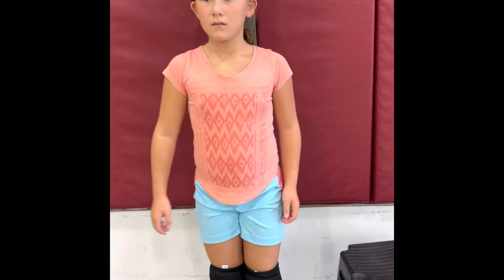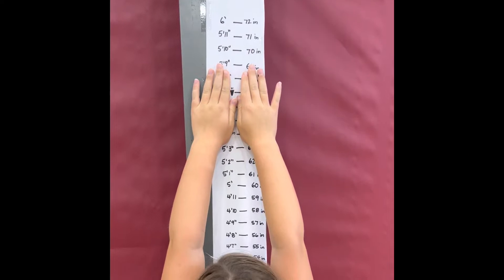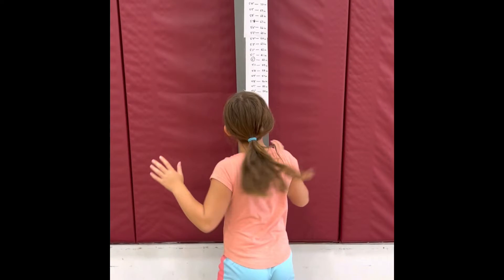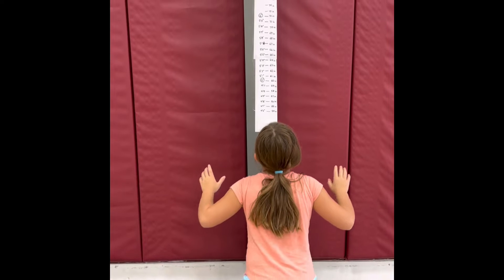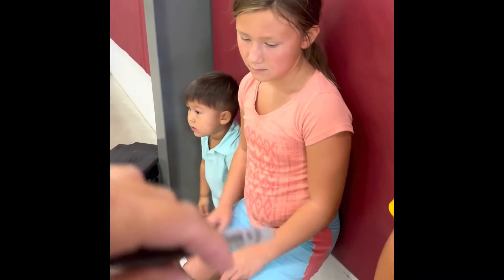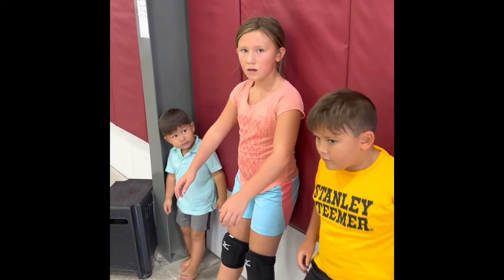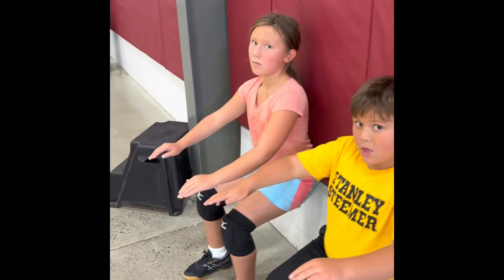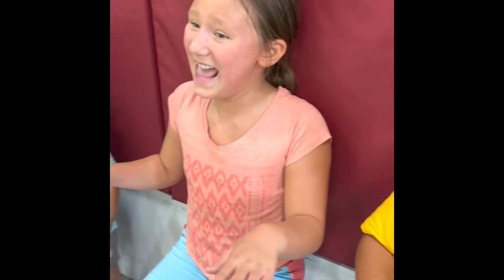Volleyball Tryouts (Fitness Stats)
To help determine placement of players on the volleyball team, we start with  Day 1 to gather individual’s stats and fitness data.